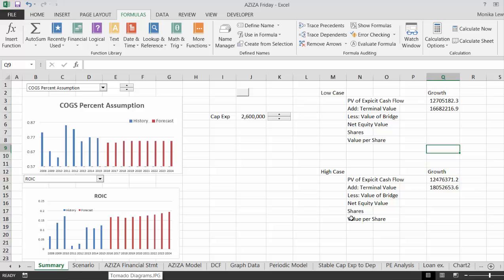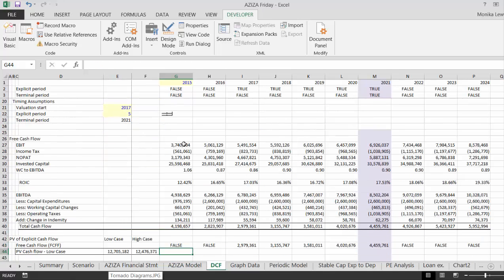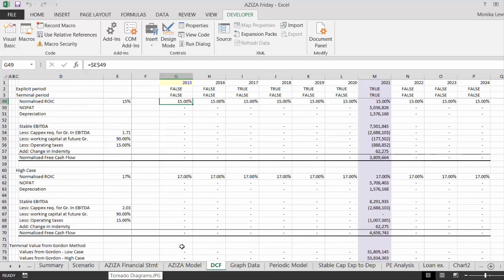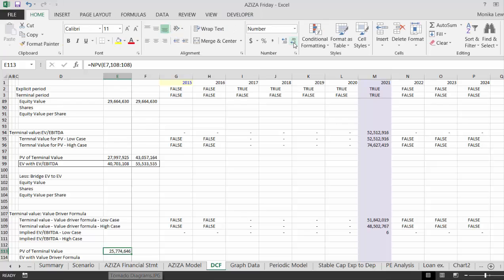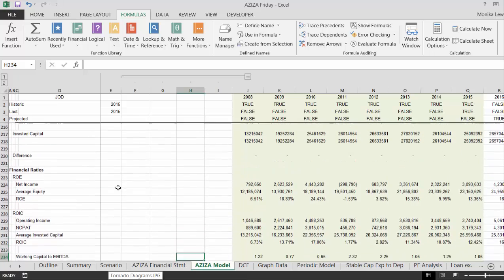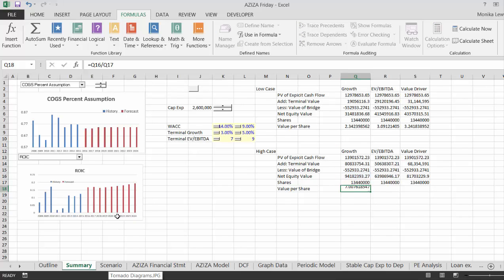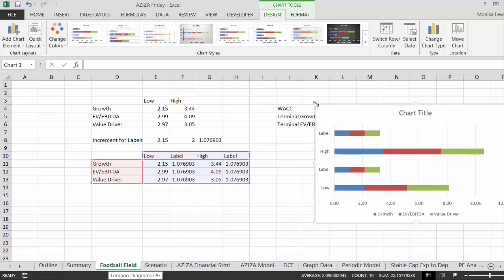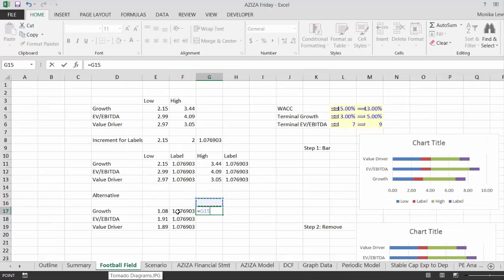Football Field Diagram and Valuation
Demonstrates how to make a football field diagram with alternative valuation techniques. Shows how to add provision for labels in the diagram so that you can add values to the bars.

Shows normalising adjustments in DCF valuation and how to make a football field diagram on 4 steps.